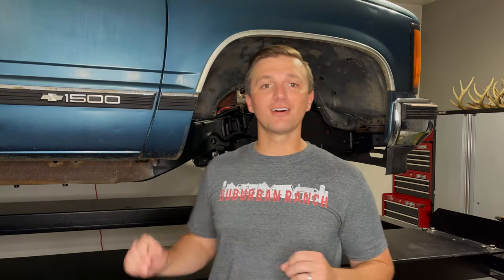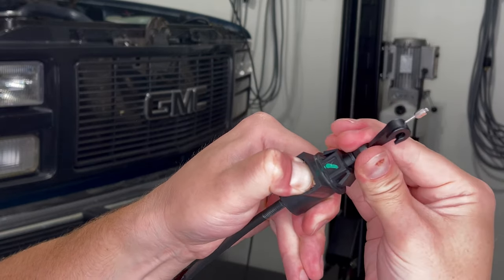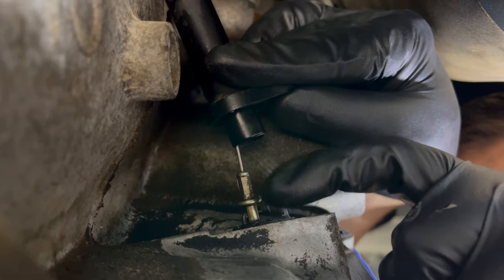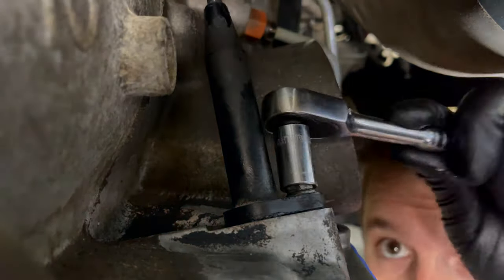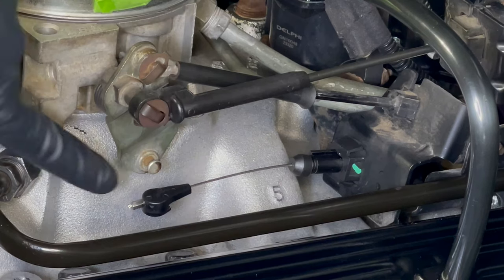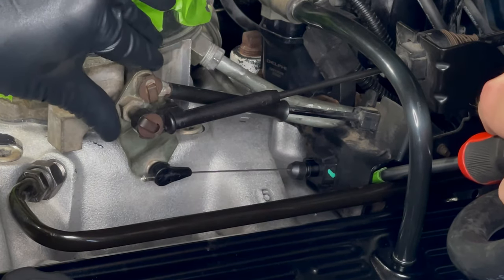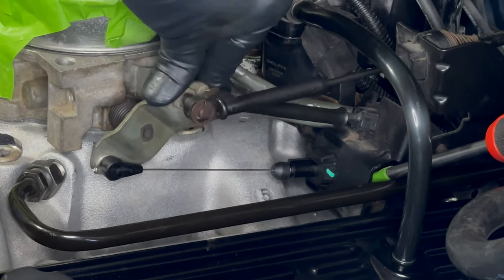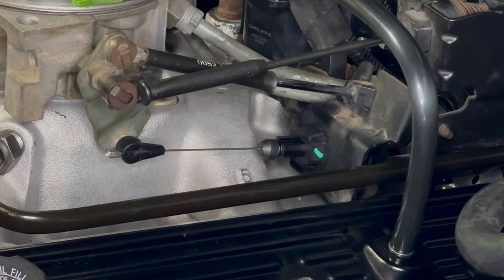Replacing and adjusting the TV cable on an OBS Chevy 1500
We replace and adjust the throttle valve cable on the 1990 GMC K1500 GMT400